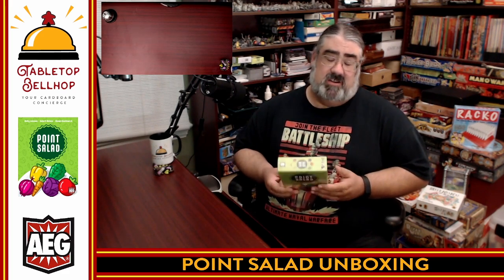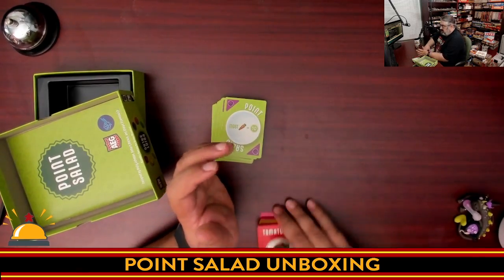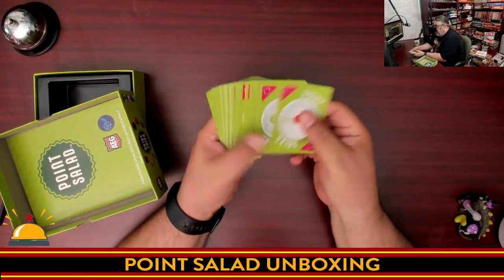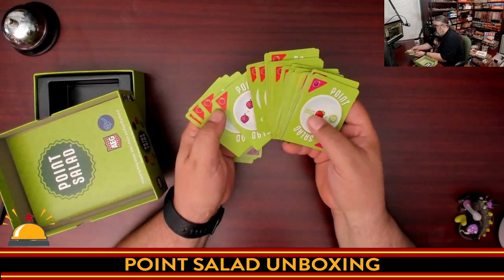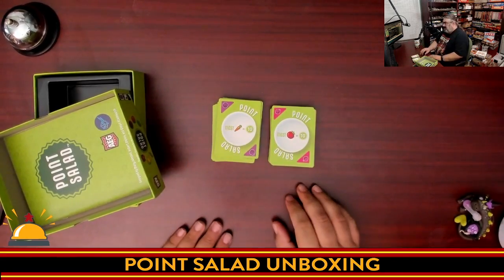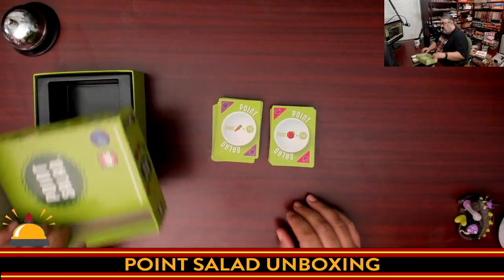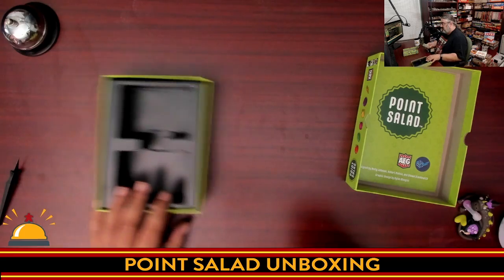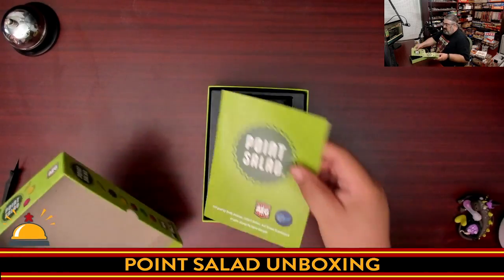Unboxing Point Salad the Card Game, a super simple to learn game with plenty of depth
Check out what you get in the box for Point Salad, a multiple award winning, multi-use card, tableau building game where you collect both ingredients and ways to score those ingredients. It's a game where scoring will probably never been the same twice.

Index:
00:00 INTRO
01:36 OPENING MY COPY OF POINT SALAD FOR THE FIRST TIME
04:37 INITIAL THOUGHTS ON POINT SALAD

From the publisher:

Point Salad is a fast and fun card drafting game for the whole family. There are over 100 ways to score points. Players may use a variety of strategies and every game of Point Salad is unique!

Cards come in six different types of veggies, and the back of each card has a different scoring method. So for instance, one scoring method may award 2 points for every carrot you have, but deduct a point for every onion. By drafting combinations of veggies and point cards that work for your strategy, you can amass the most points and win.